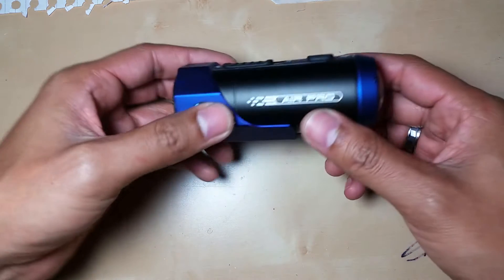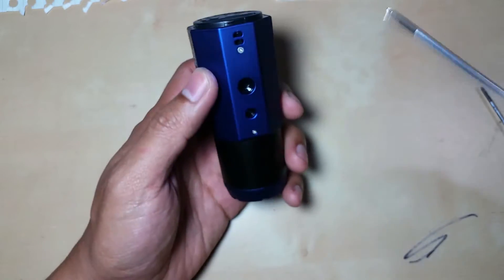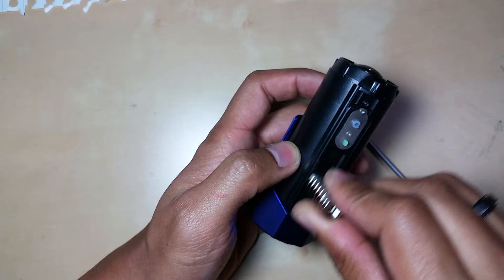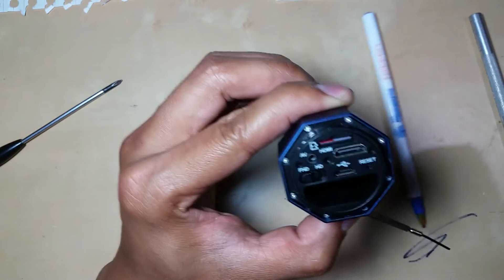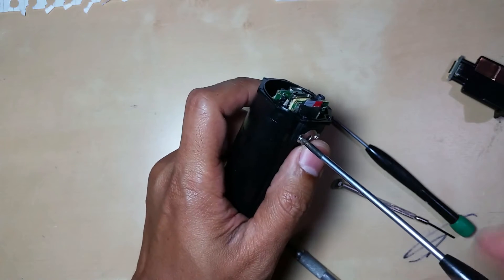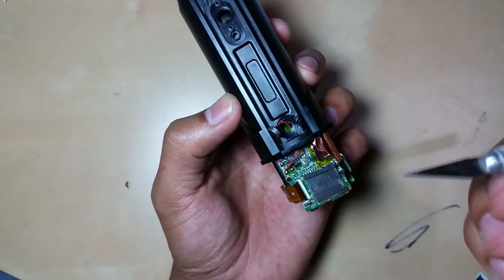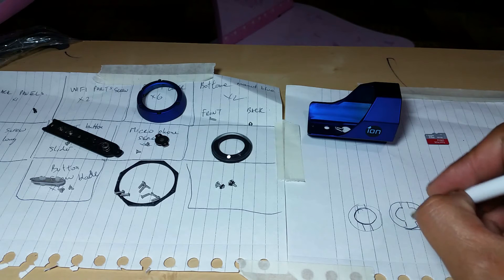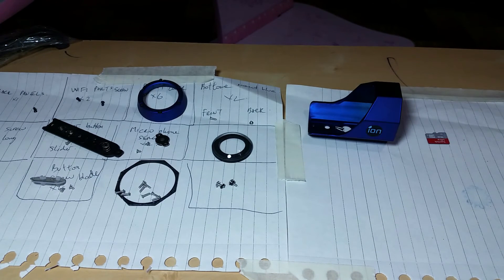ION Air Pro Lite Wi-Fi Action Camera 1011L - How to disassemble the Camera and Replace battery.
Step by step instruction how to disassemble the 1011L Ion Air Pro Lite Wi-Fi Action Camera.  Tips when disassemble things. And get access to replace the battery.

Bumper Tag 2:52 John Deley Jazz & Blues | Happy